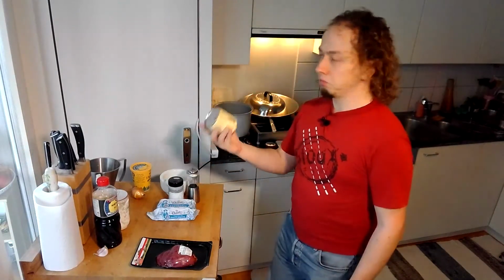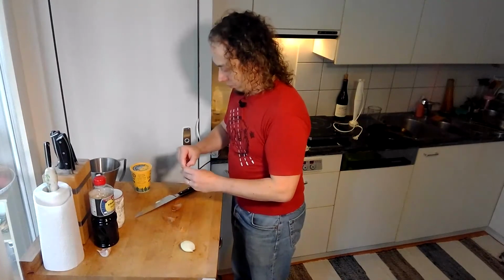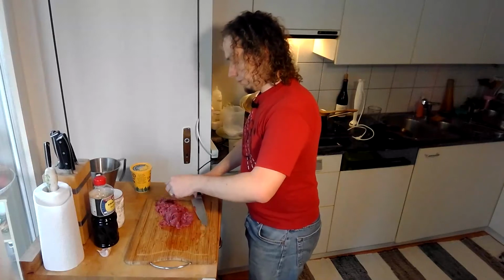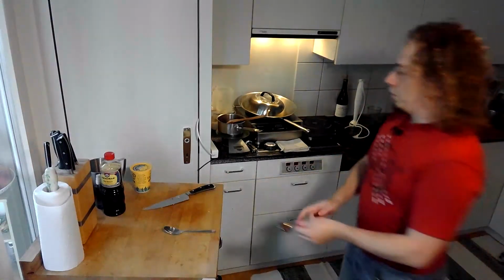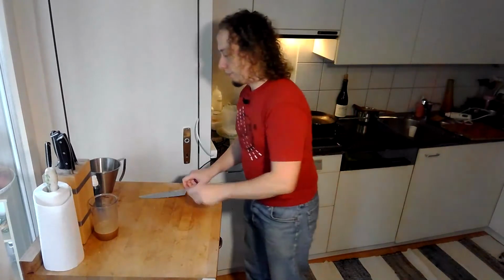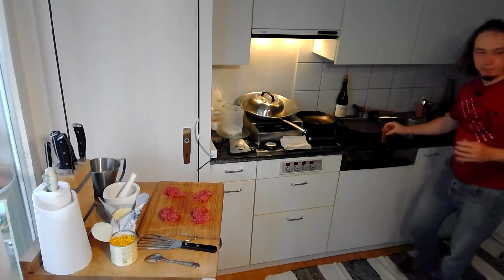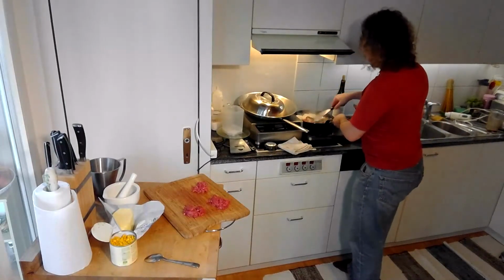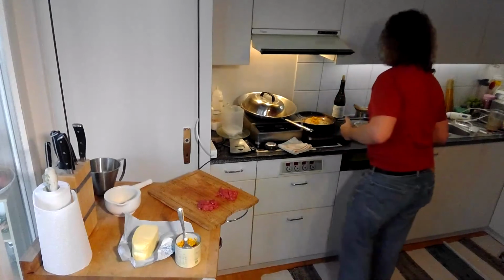Cook with me Beef Pepper Rice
01:30 Ingredients (serves 4):
  - 300‒400 g long or Japanese rice
  - 300‒500 g beef
  - 300 g canned corn
  - 1 TBSP black pepper
  - Garlic sauce:
      - 50 mL soy sauce
      - 4 large garlic clove
      - 1 TSP sugar
      - ½ TSP cornstarch
      - 70 mL water
  - Honey sauce:
      - 1 TBSP cooking oil
      - 2 TBSP onion
      - 1 TSP garlic
      - 2 TBSP (Kikkoman) soy sauce
      - 1 TSP cornstarch
      - ⅛ TSP salt
      - 40 mL honey
      - 50 mL water

04:45 Start cooking!